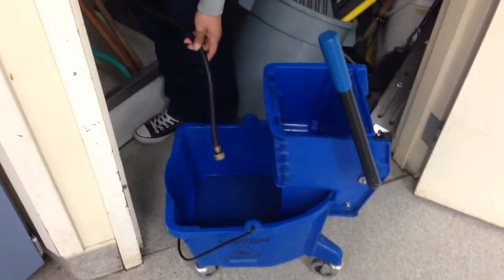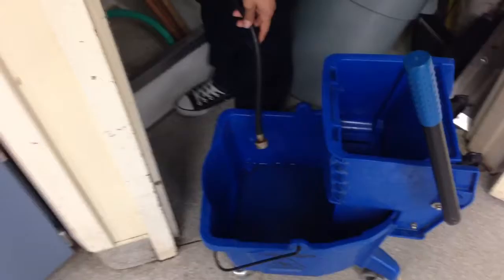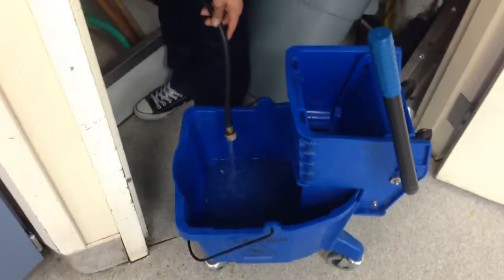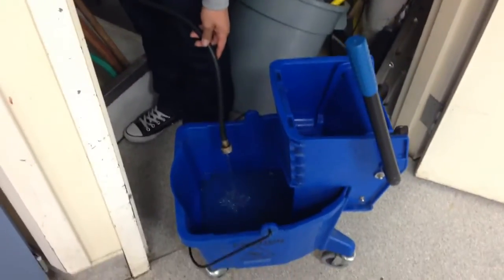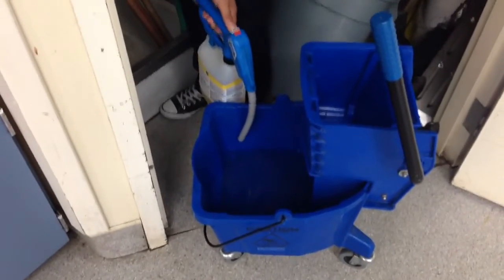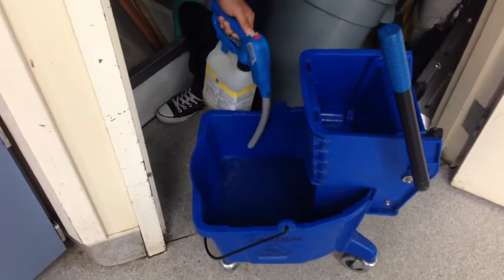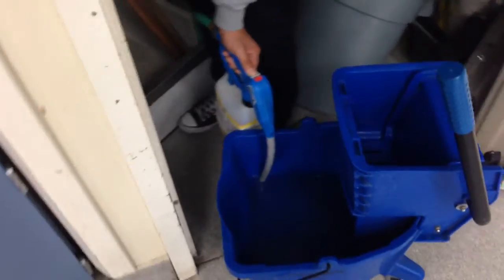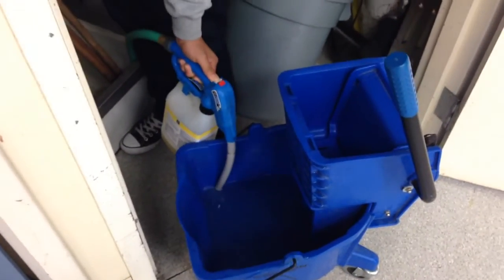How to mop by Abel and Carlos 4A